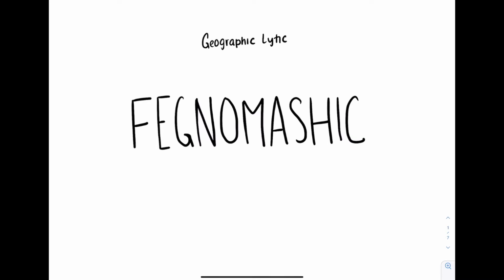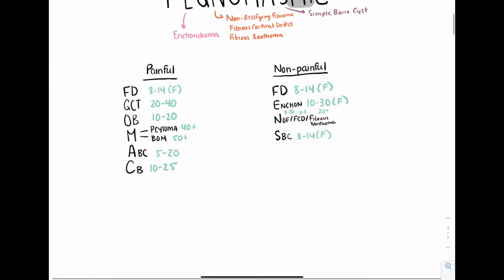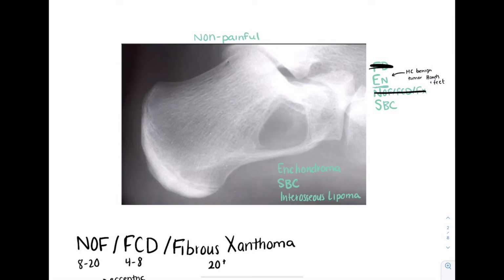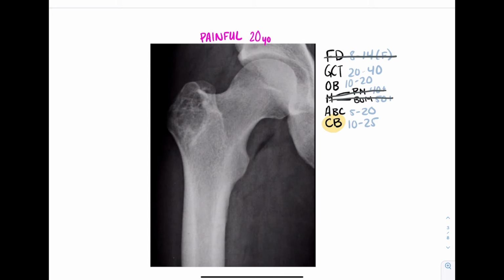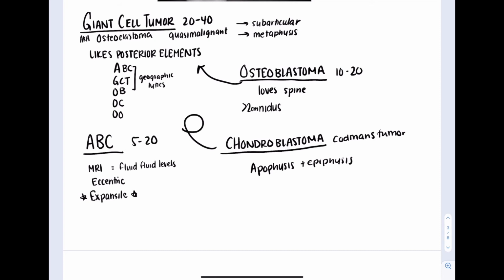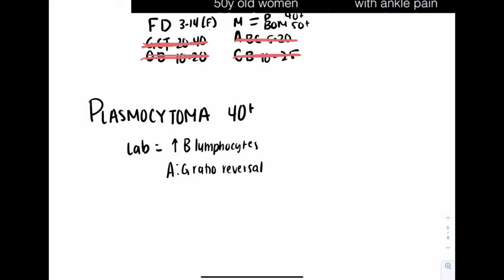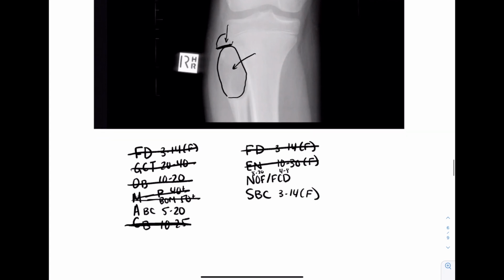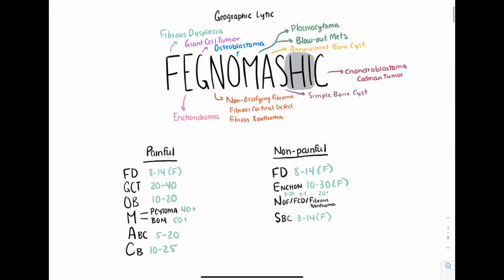Fegnomashic Review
This is an overview of using FEGNOMASHIC to come up with the DDx for geographic lytic lesions. The image examples are provided from Radiopaedia and LearnRadiology.